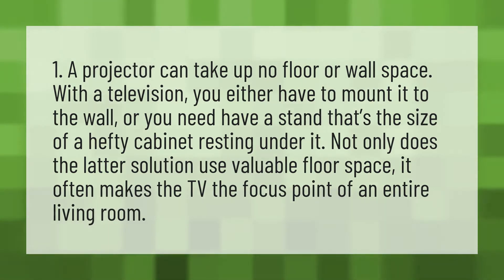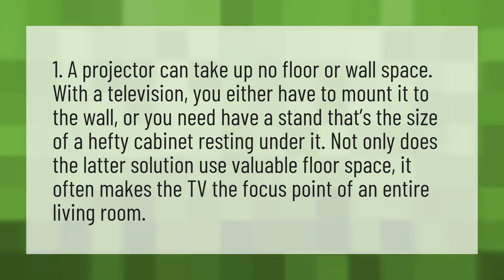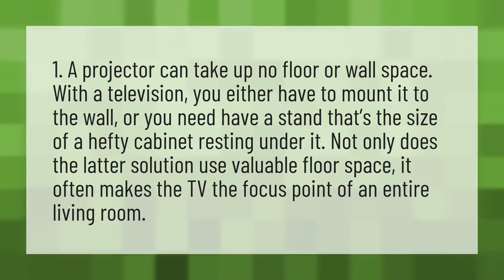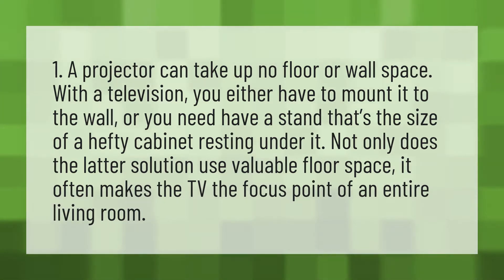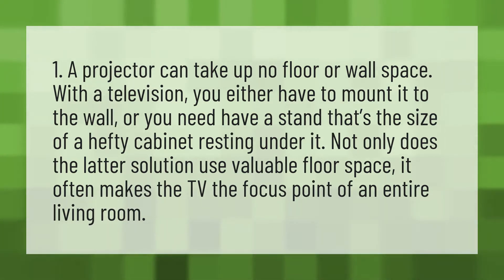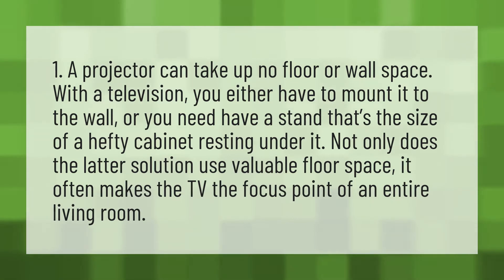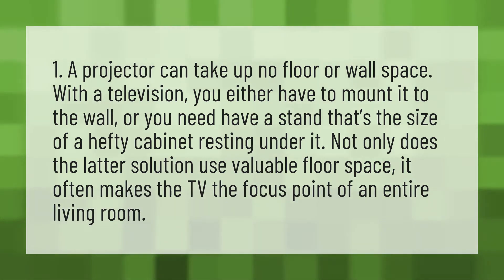Can I use a projector instead of a TV?